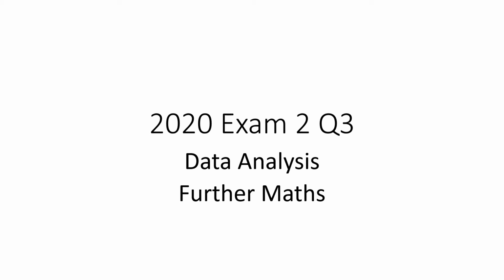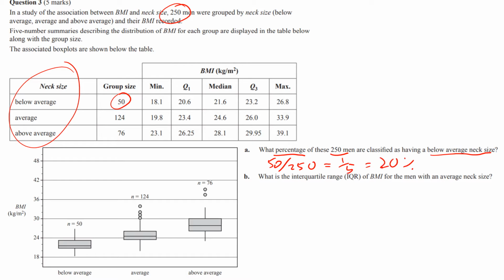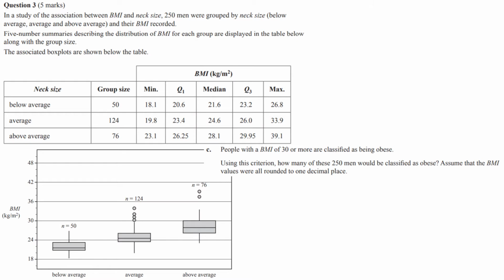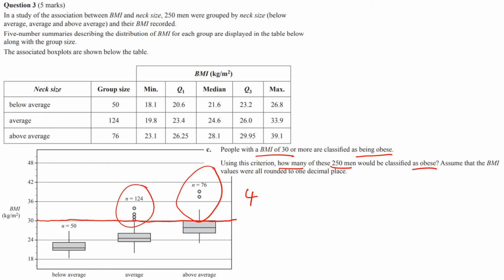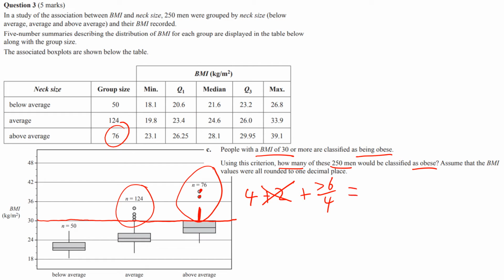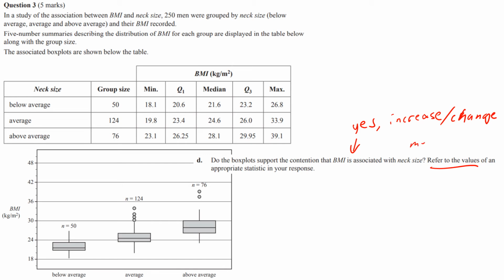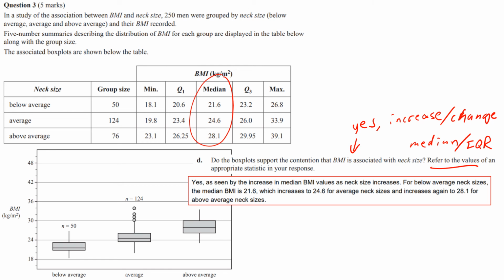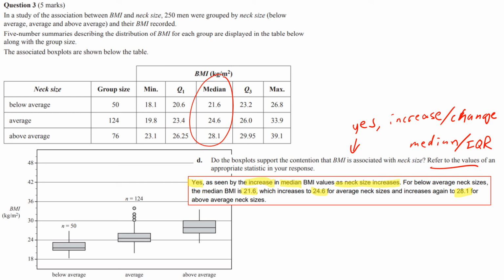2020 Exam 2 Q3 Data